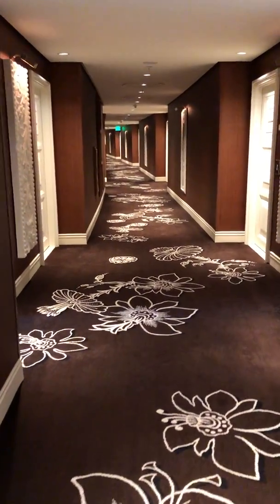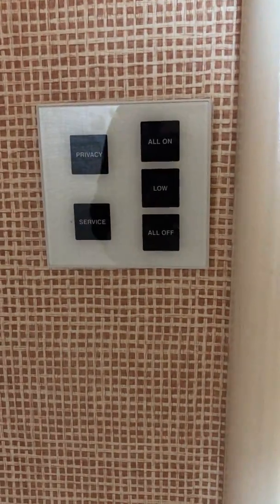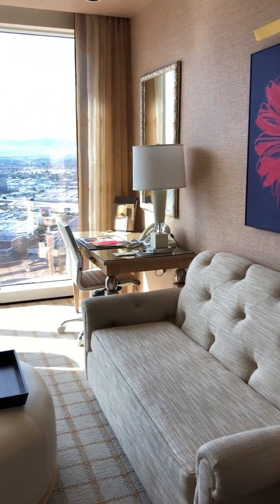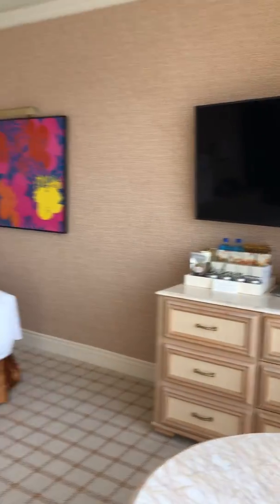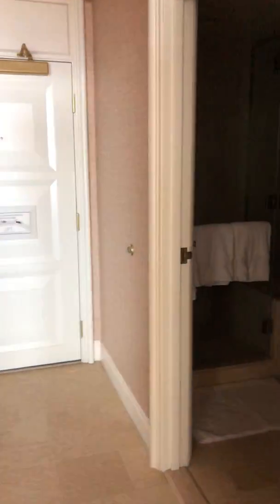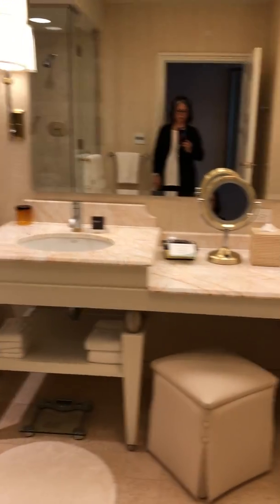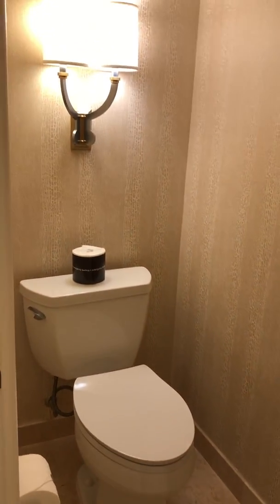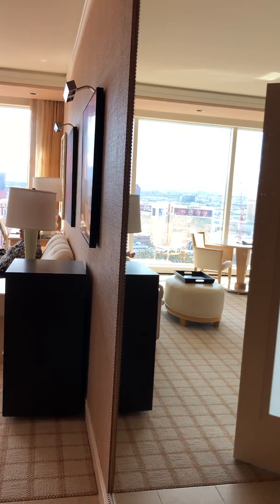Wynn Las Vegas Hotel Suite Video by Maggie Santoya. Luxury Hotel on Las Vegas Strip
The Wynn Las Vegas hotel video room tour!  Ready to book your Vegas trip?

Maggie Santoya takes us on a tour of the Wynn Hotel and Casino hotel room on the Las Vegas Strip. Check out luxury hotel accommodations in Las Vegas. Luxury Resort. Secure Booking. Forbes Five-Star Awarded. Special Offers. Amenities: Shops, Fitness Centers, Pools, Spas.Wynn is Winner of the most Forbes Five star awards in the world, The Wynn resort and Casino is the premier Las Vegas resort destination.